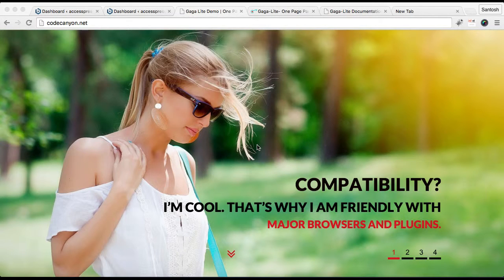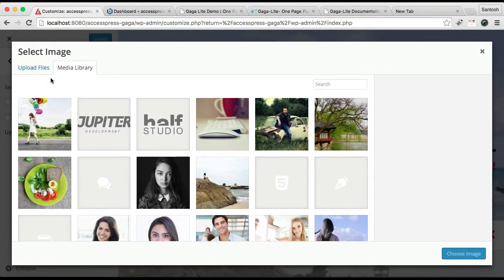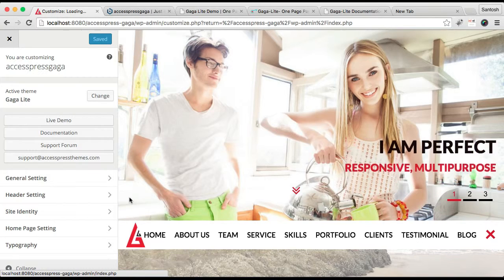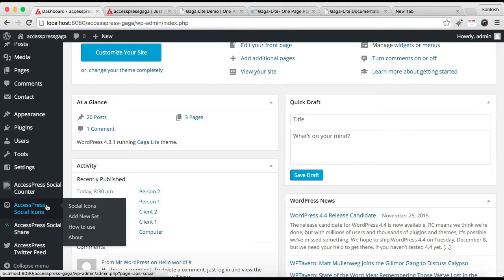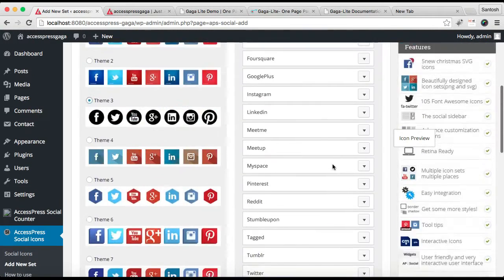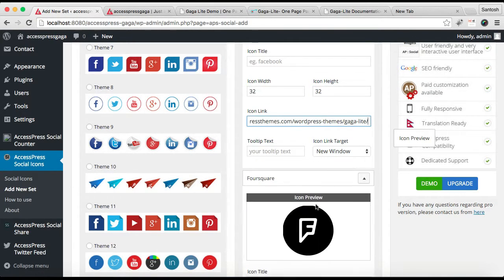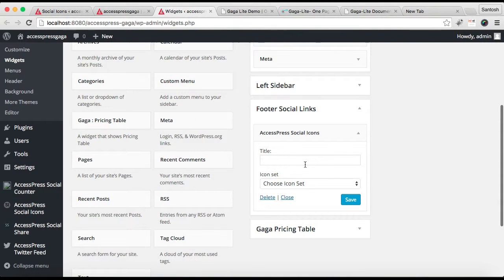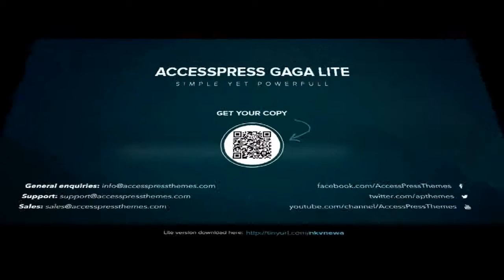Free WordPress Theme Gaga Lite - How to Upload Logo, Favicon and Footer Social Icon | WordPress Blog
Gaga Lite is simple yet powerful free WP theme. The theme is fully built in customizer so you can build your website easy to use customizer options with live preview.

6 premium WordPress themes well suited for all sort of websites. Professional, well coded and highly configurable themes for you.

55+ premium WordPress plugins of many different types. High user ratings, great quality and best sellers in CodeCanyon marketplace.

8Degree Themes offers 15+ free WordPress themes and 16+ premium WordPress themes  carefully crafted with creativity.